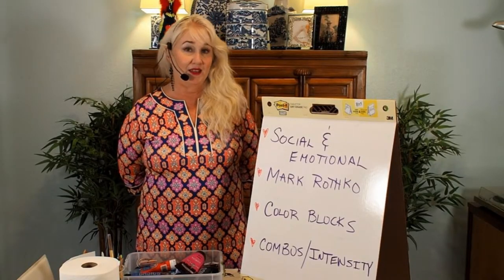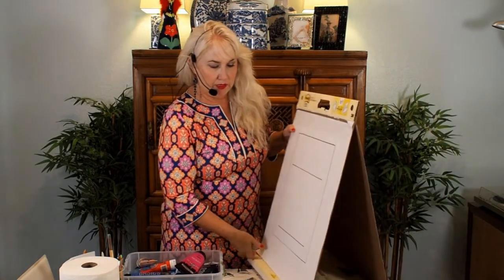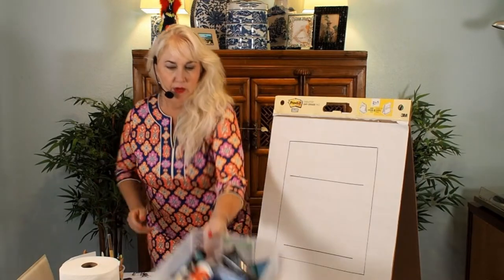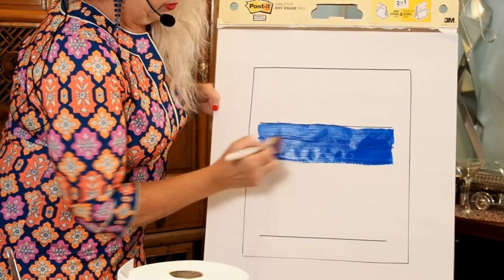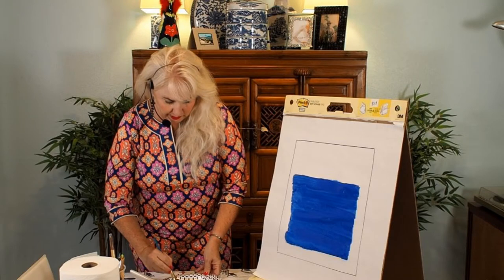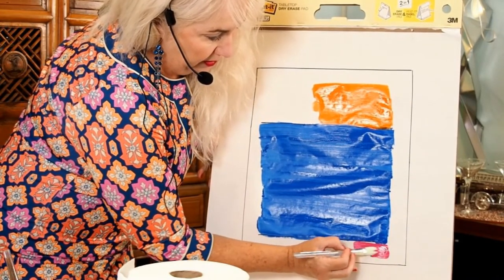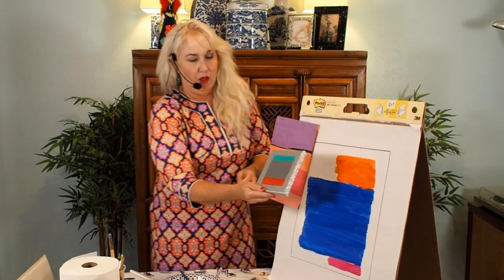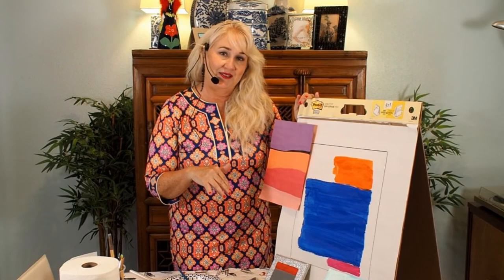Social and Emotional Learning Via The Arts: Mark Rothko Painting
This video - from our series on social and emotional learning (SEL) through the arts - features block painting inspired by the work of Mark Rothko. Students will create a painting, and learn about how different colors can represent different emotions. Students can choose emotions, and create an image that shows them. Identifying emotion and managing it is one of the qualities of social and emotional learning. This is a fun and expressive way to make art that connects to the student's emotion and helps them develop their social and emotional skills.